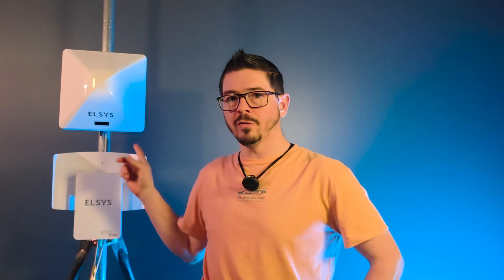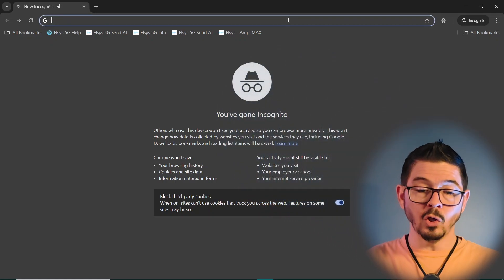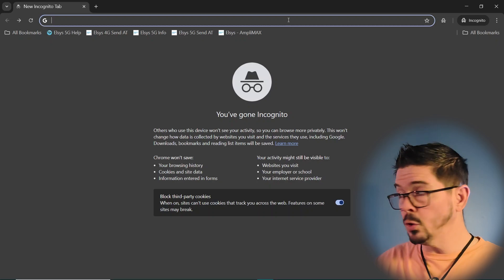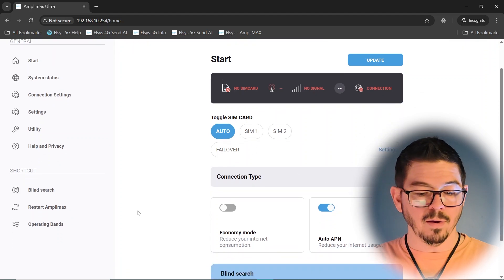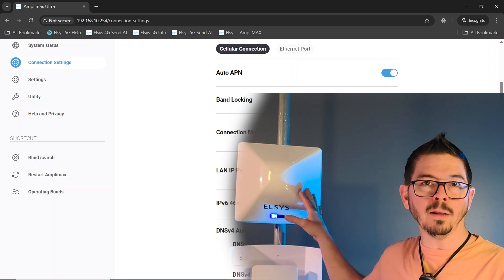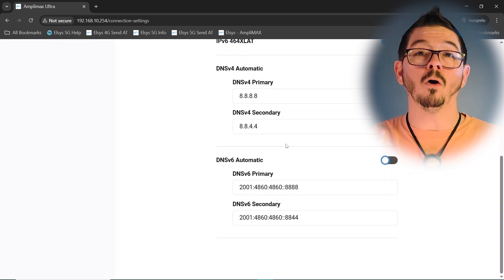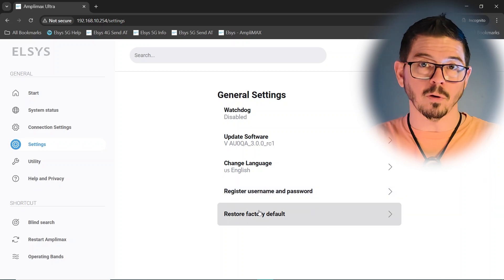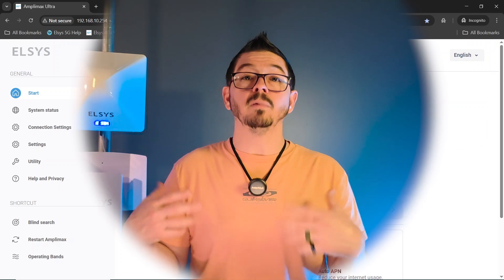Elsys Amplimax Ultra 5G Setup Interface Overview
I get a lot people reaching out wanting to see how the Amplimax Ultra is configured, before they purchase, and typically the full tutorials are a lot to cover in any one video, and we have a bunch in our product tutorial sections for customers. But why not show the interface itself? :)

In this video we cover the basics of what you'll find in the Amplimax Ultra's web interface for configuration setup.

You can find the Elsys Amplimax Ultra on The Wireless Haven ,

...or you can go directly to the Elsys US web store and get one